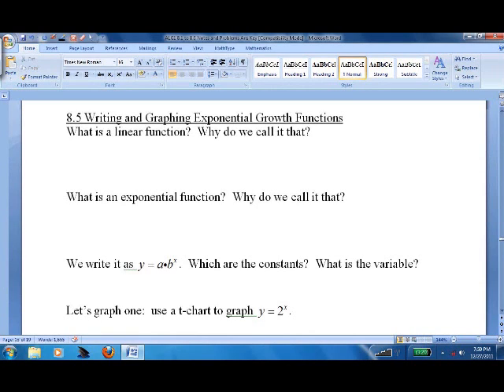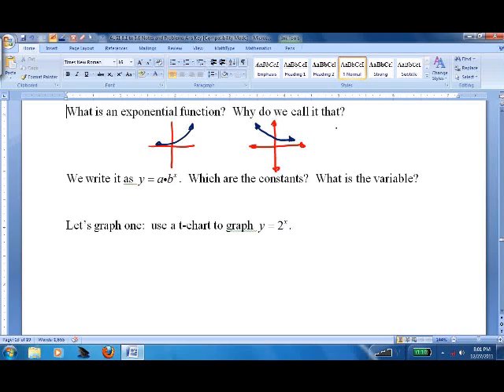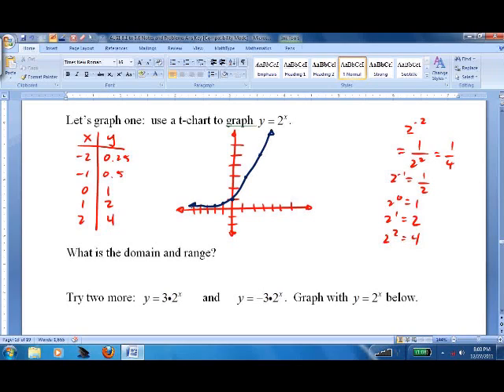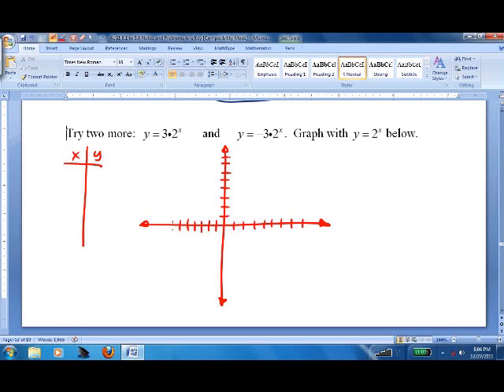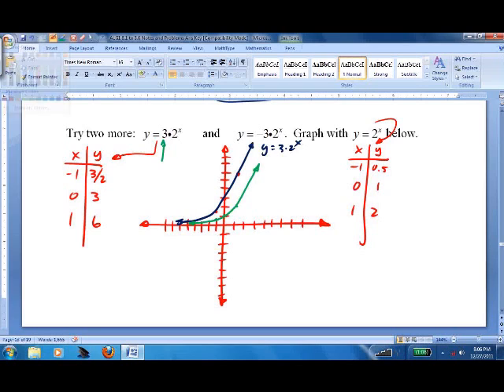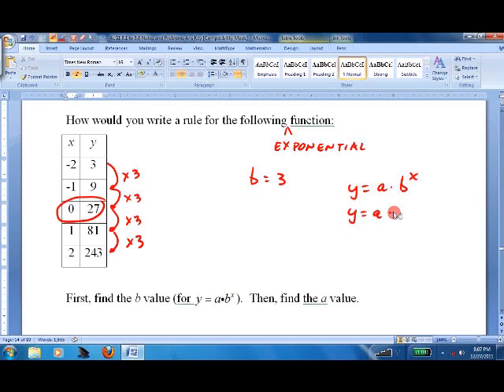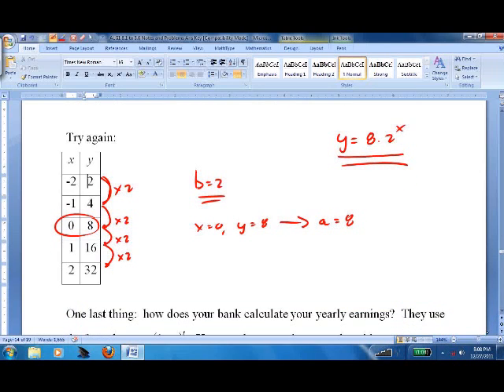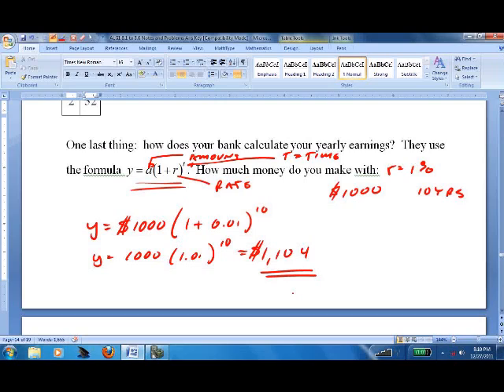8.5 Writing and Graphing Exponential Growth Functions.wmv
Math lesson on graphing exponential growth functions